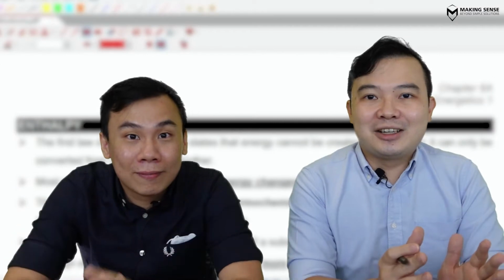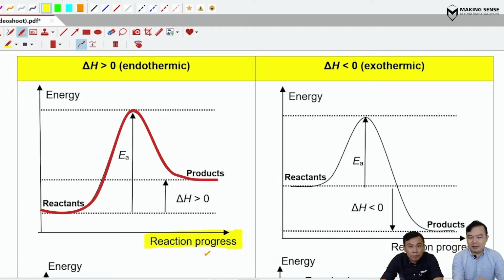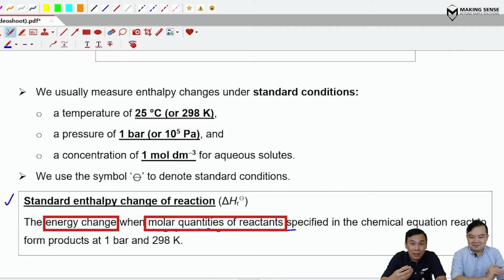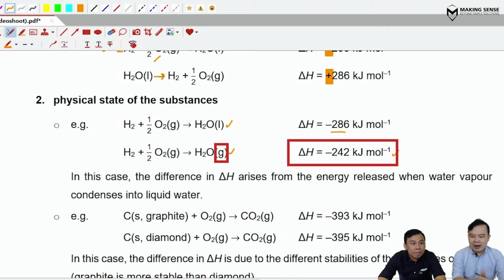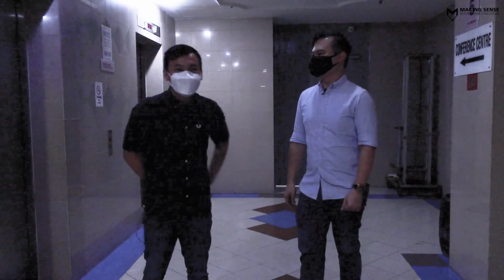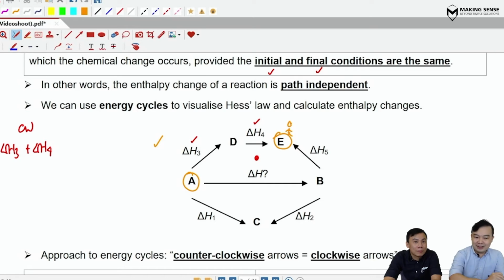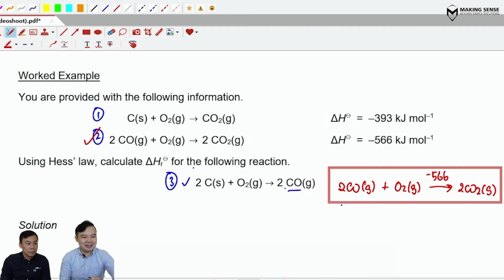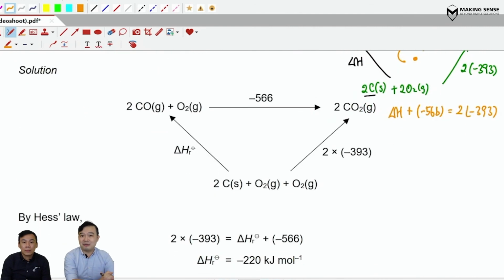Energetics | Enthalpy change of reaction and Hess' law | A Level H2 Chem | Making Sense Chem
In today's video, we will be talking about introduction to energetics and hess law.

0:00 Introduction
1:09 What is energetics?
2:03 Endothermic vs Exothermic reactions
3:14 Energy profile diagrams
4:34 Energy level diagrams
5:13 Bond breaking vs Bond forming
5:39 Standard enthalpy change of reaction
6:04 What affects the enthalpy change of reaction
9:16 Hess' Law analogy
11:05 Hess' Law
14:04 Step by step: constructing energy cycles

What is energetics?
Reaction will either absorb or release energy
Solution will either increase or decrease in temperature
Enthalpy (H): measure of energy content of a substance, reflecting its stability
High enthalpy = less stable, low enthalpy = more stable

Endothermic vs Exothermic reactions:
1) Endothermic, ∆H more than 0
Reactant gains energy to become the product
Product less stable than reactants
Temperature of surroundings decreases

2) Exothermic, ∆H less than 0
Reactant loses energy to become the product
Product more stable than reactants
Temperature of surroundings increases

Energy profile diagrams:
x-axis: reaction progress / reaction coordinate / progress of reaction
y-axis: energy
Must include: enthalpy change, ∆H; and activation energy, Ea, (the minimum amount of energy that reactants must possess during collision for reaction)

1) Endothermic
∆H = arrow pointing from reactants to products, upwards ∆H arrow
Ea = arrow pointing from reactants to highest energy point

2) Exothermic
∆H = arrow pointing from reactants to products, downwards ∆H arrow

Energy level diagrams:
Does not show progress of reaction and activation energy
No hump Ea present

Bond breaking vs Bond forming:
Bond breaking absorbs energy = endothermic
Bond forming releases energy = exothermic

Standard enthalpy change of reaction:
Energy change when molar quantities of reactants specified in the chemical equation reacts to form products at 1 bar and 298K (standard conditions).
MUST BE STANDARD CONDITIONS!
Temperature = 25° C (298K)
Pressure = 1 bar (10⁵ Pa)
Concentration = 1 mol dm⁻³

What affects the enthalpy change of reaction?
1) Amounts of reactants and products in the equation
Enthalpy change is halved when coefficients are halved
Enthalpy sign is reversed when the equation is reversed
2) Physical state of the substances

Hess' Law:
Enthalpy change accompanying a chemical reaction is the same regardless of the route (path independent) by which the chemical change occurs, provided the initial and final conditions are the same.
TLDR:
Sum of ∆H in counter-clockwise arrows = sum of ∆H in clockwise arrows

Step by step: constructing energy cycles
1) Write balanced equation with state symbols representing ▵H to be determined
2) Start with the most "complicated" (usually the reaction with the most species/atoms)
3) Add in equation which corresponds to the data given
4) Write the corresponding ∆H taking care of the sign and multiplier
5) Apply Hess' Law